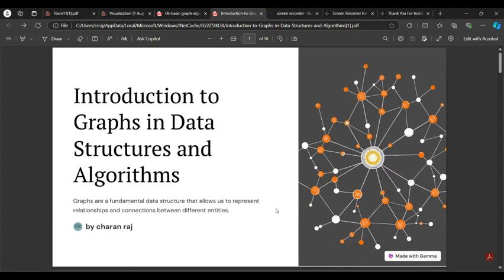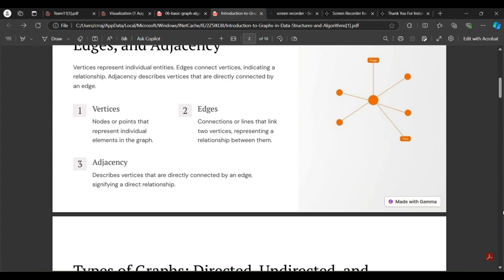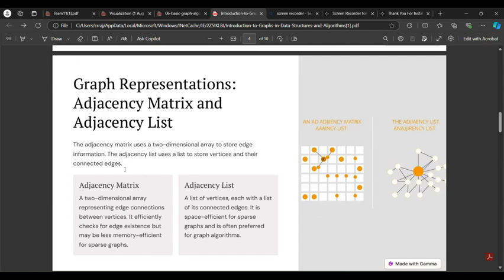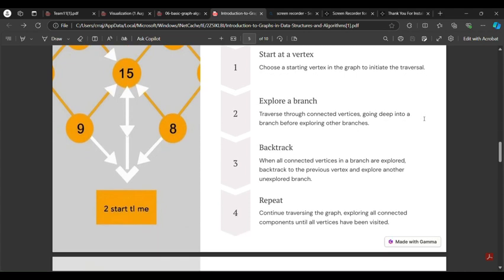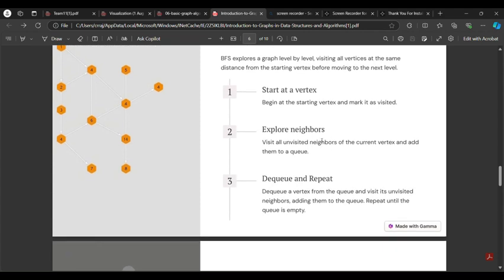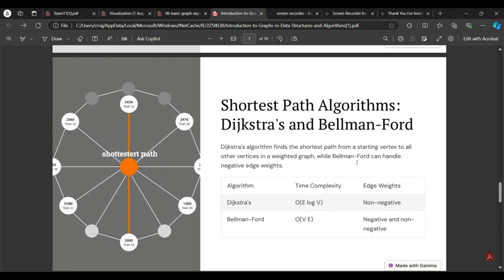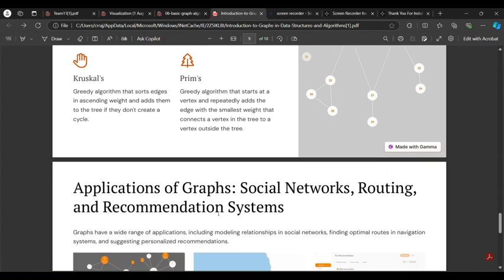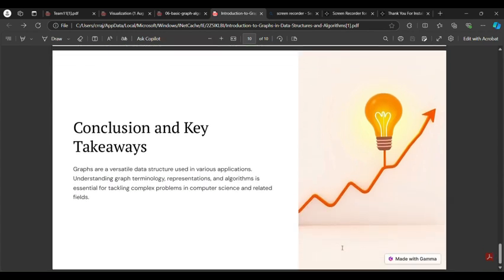GRAPH IN DSA